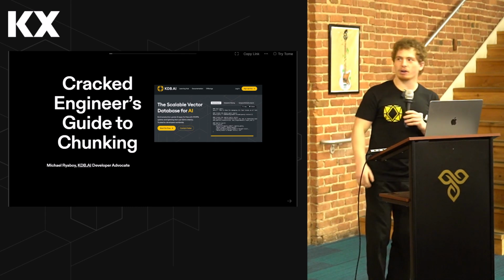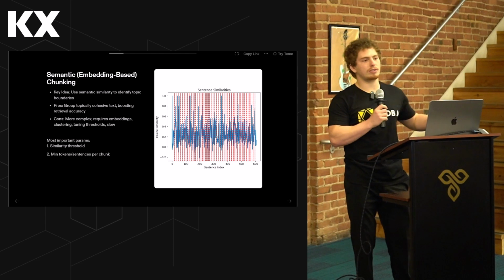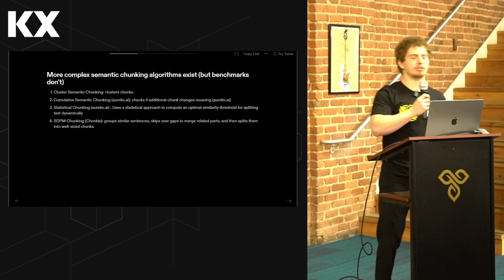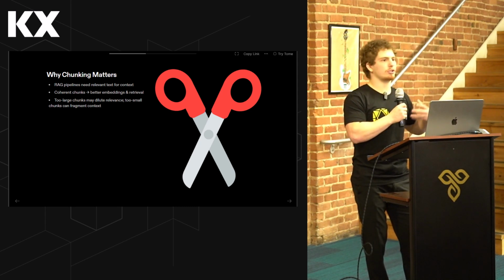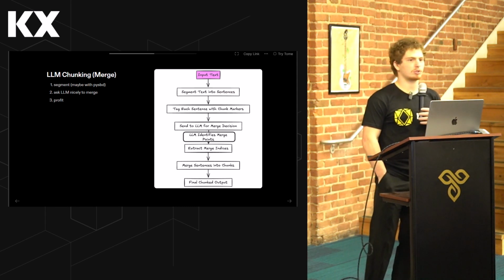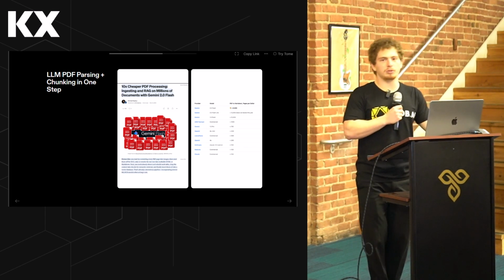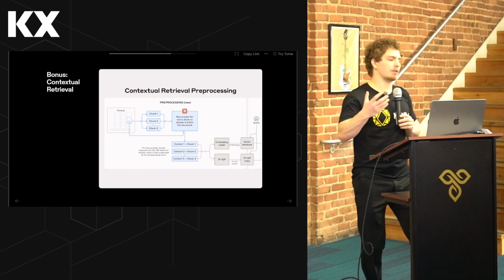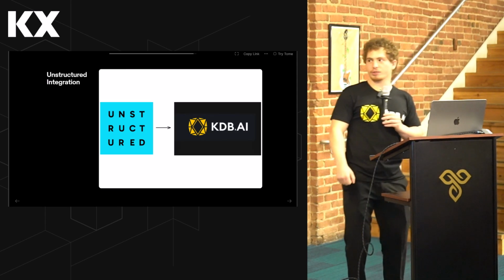An Engineer's Guide to Chunking | KX Meetup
Join KX developer advocate Michael Ryaboy as he walks you through his comprehensive guide to chunking